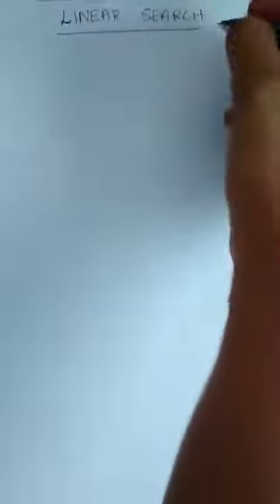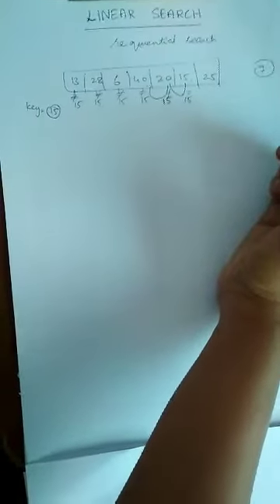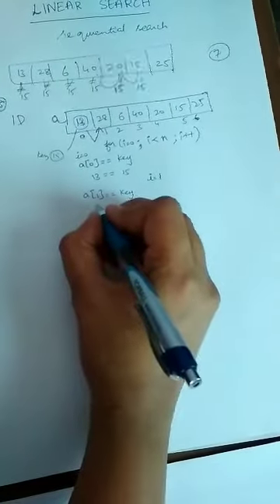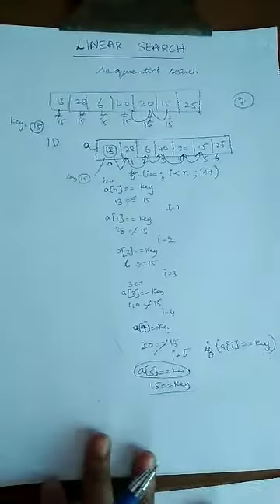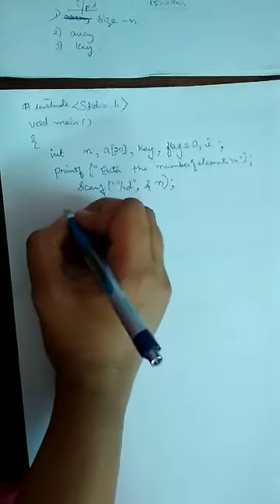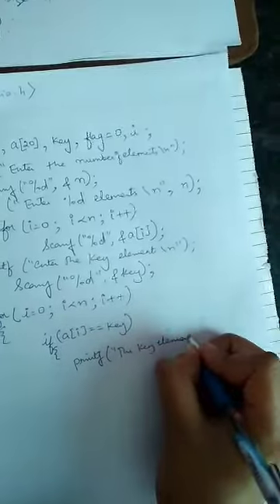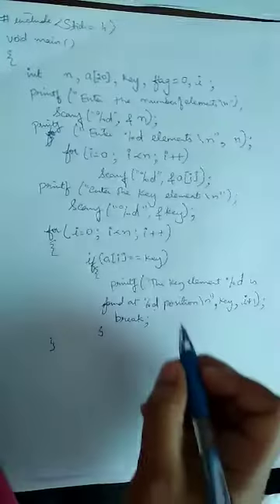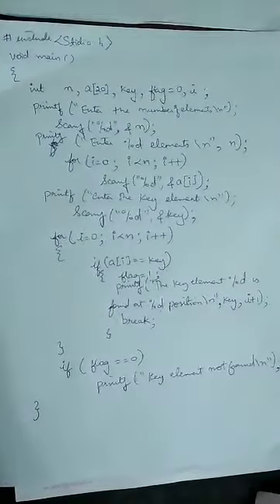Linear Search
C program to perform linear search